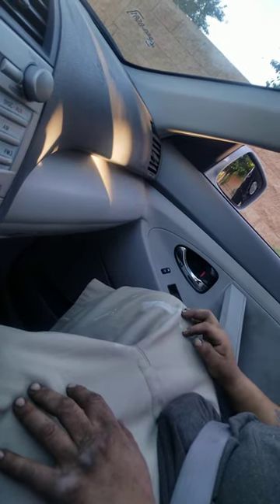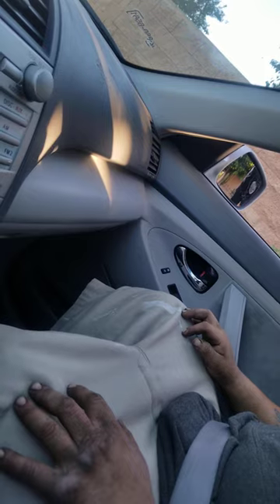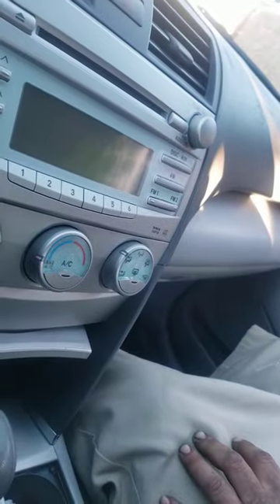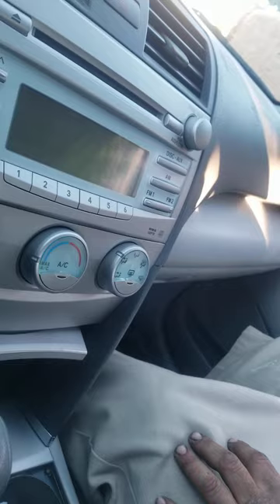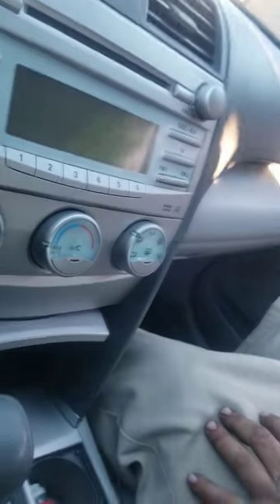stop that started an accountability uprising in chino CA, part 1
first time I felt confident enough im my knowledge of the law to make a stand  against the bull shit that is a Daly part of chino PD , and there actions of doing the most ok over nothing...thanks to san jaquine valley and accountability for all for starting me off on all
 this and would like to sumday mabye come to chino and help with the out of control cops here ...